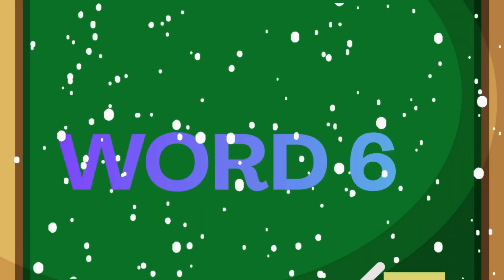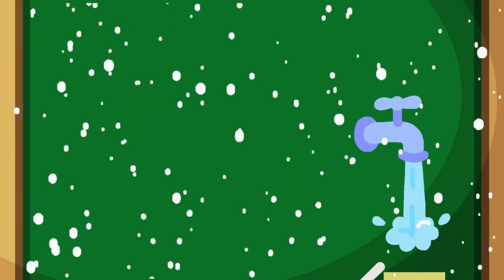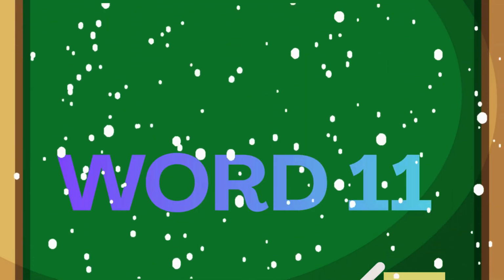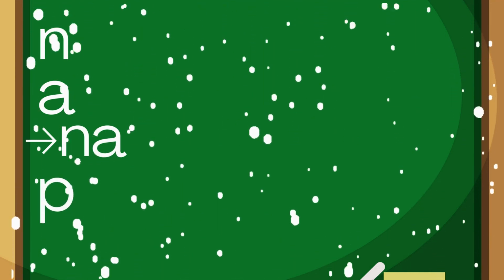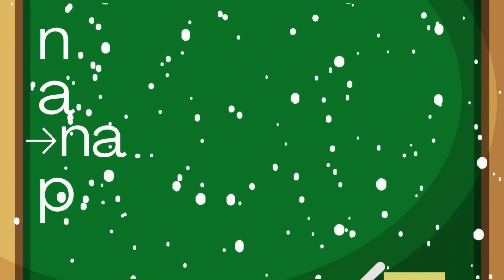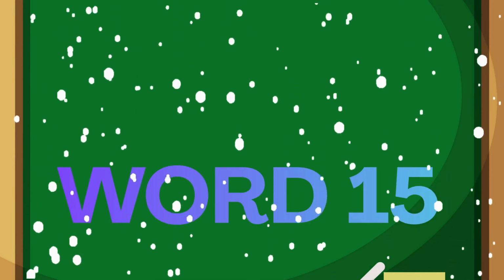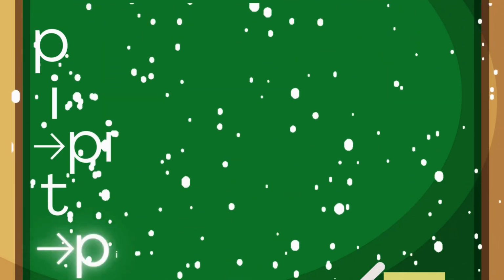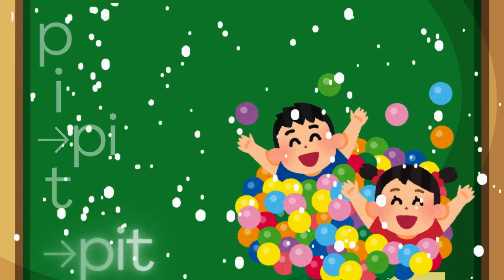"DANCE & READ! 💃 Phonics Quiz for Kids | Lesson 2 | Phonics Fun Land"